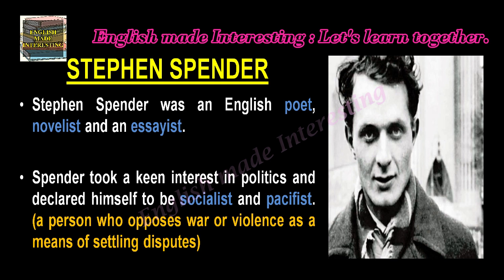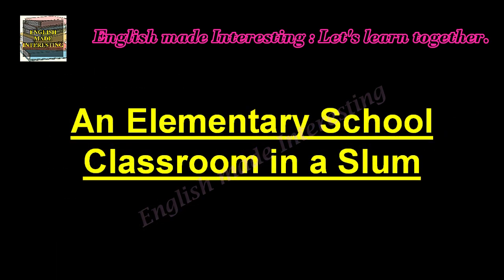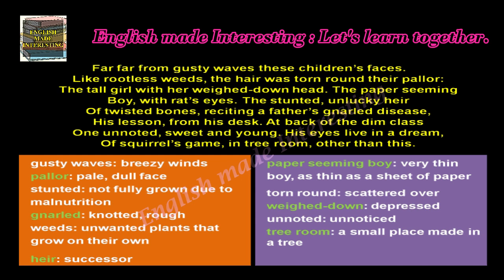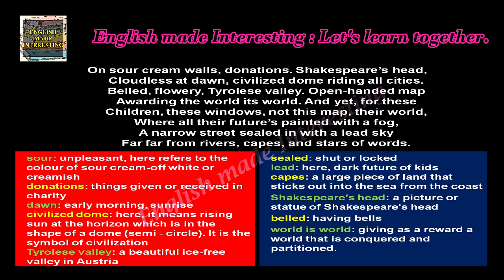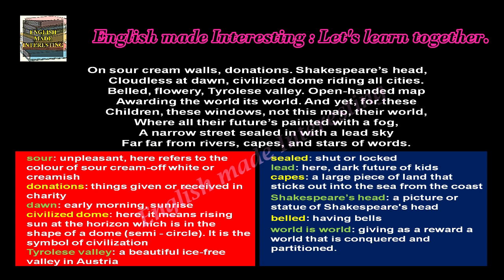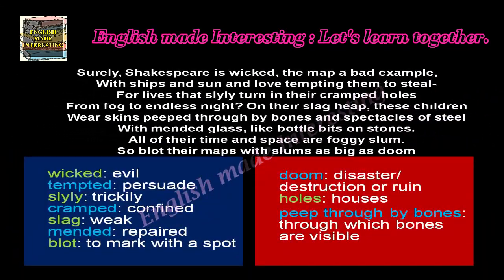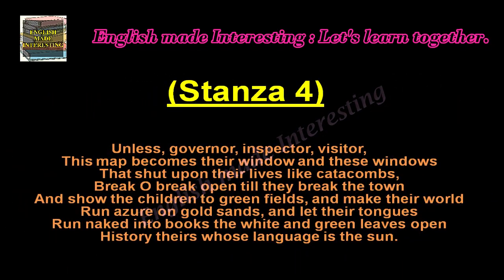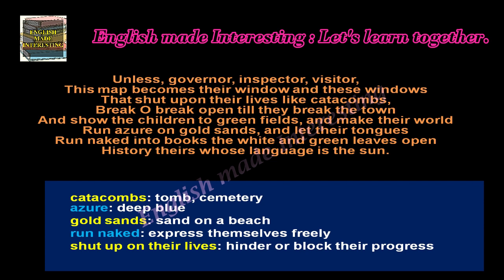Class XII CBSE Poem 2 : An Elementary School Classroom in a Slum | English made Interesting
An Elementary School Classroom in a Slum by Stephan Spender

Explanation of the poem along with poetic devices used in the poem, for the benefit of students of Class XII, NCERT.

Those who are interested in watching motivational and inspirational videos do not forget to watch channel 'Tales from my collection'